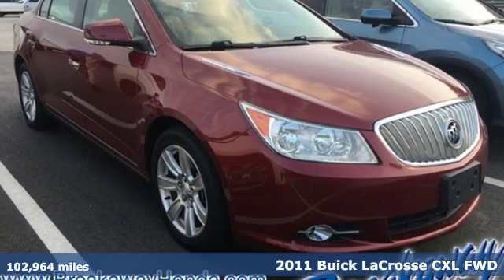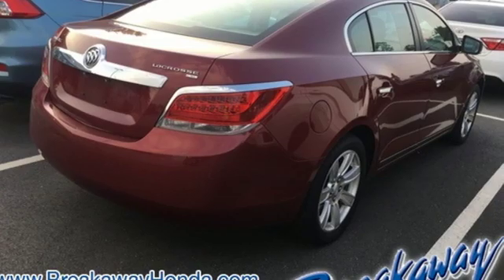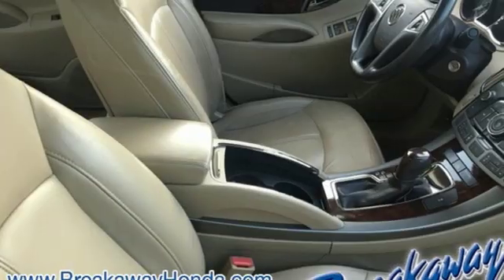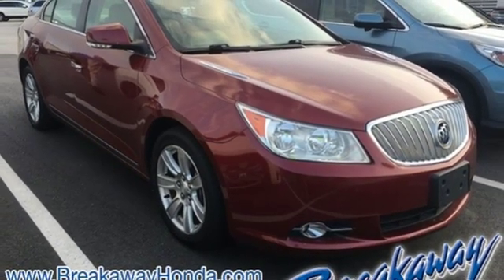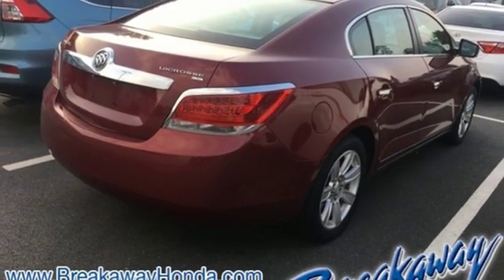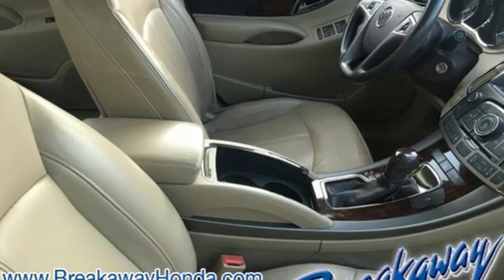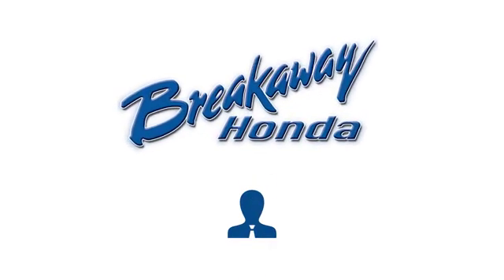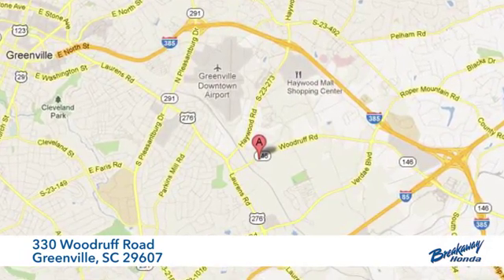Used 2011 Buick LaCrosse Greenville SC Easley, SC B192261A - SOLD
Year: 2011
Make: Buick
Model: LaCrosse
Trim: CXL
Engine: 3.6L V6 DGI DOHC VVT
Transmission: 6-Speed Automatic Electronic
Interior: Light Cashmere/Cocoa
Mileage: 102964
Stock #: B192261A
VIN: 1G4GC5ED2BF285472

Address:
330 Woodruff Road